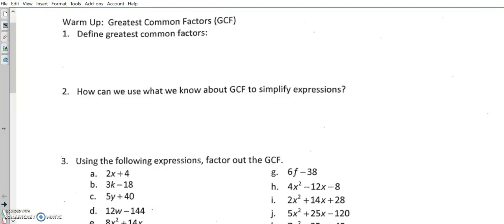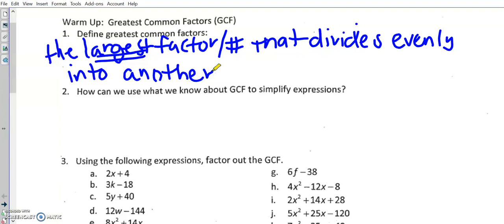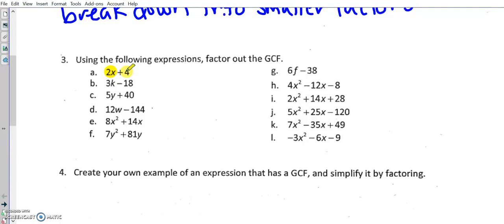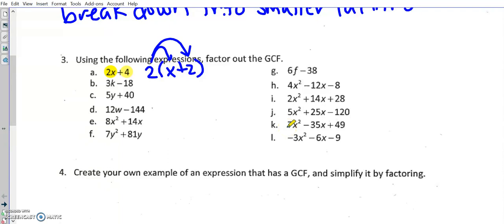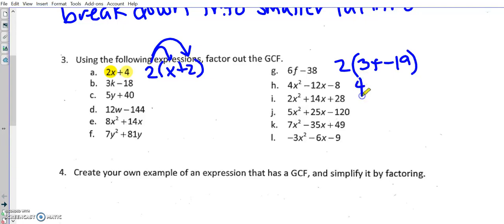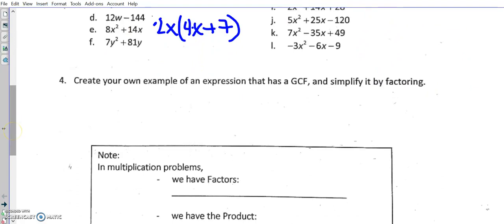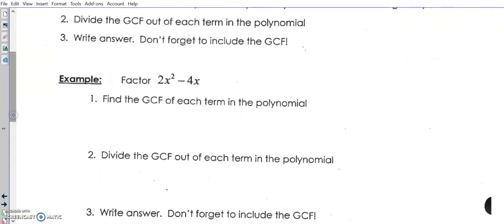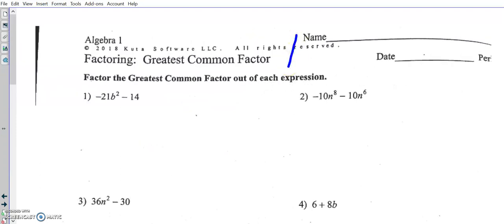GCF packet notes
Unit 3 Solving Quadratics -GCF